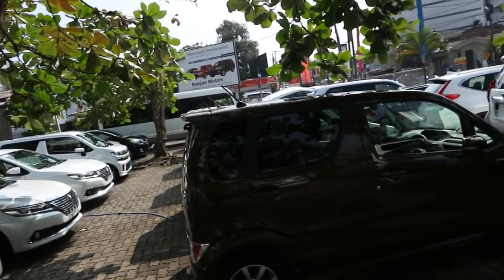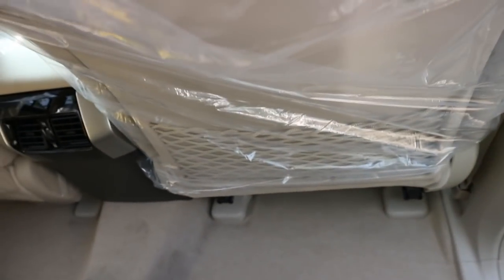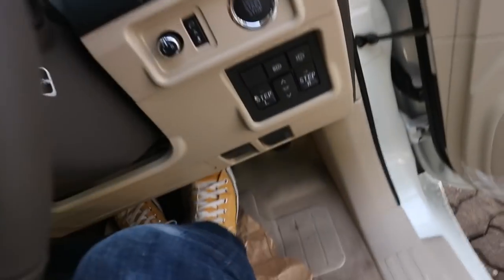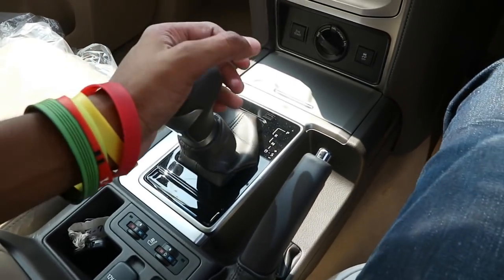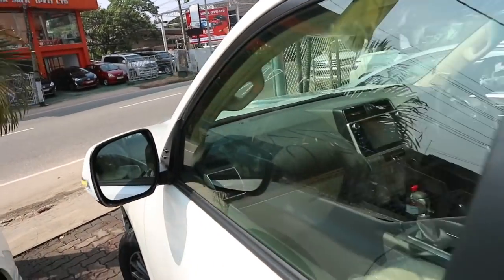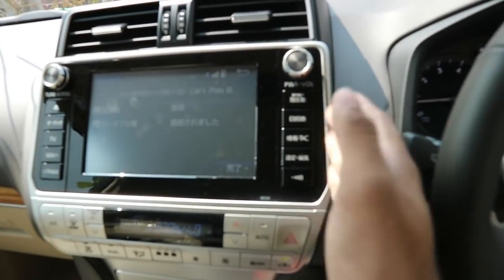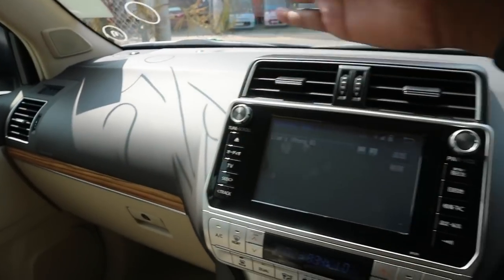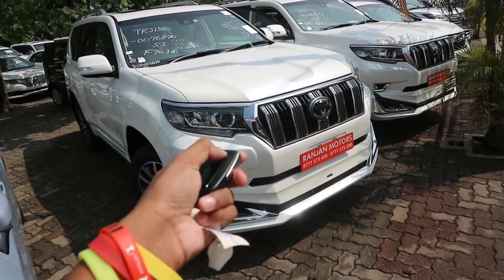2018 Toyota Landcruiser Prado Startup and Review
The Toyota Prado is one of the most reliable, capable, Versatile and family friendly SUVs out there. The TRJ 150 Prado has been around for quite a while, making its debut in 2009, however This new facelift of the TRJ 150 definitely looks fairly modern and is a nice upgrade form the older look which has been around since 2013. This new model includes a newer, cleaner interior look, newer and more modern head and tail lights, and another one of the famous toyota prado grills. you also get 19’ Rims as standard on the TX and above variants. Prado has exceptionally good on road and off road handling. With a smooth ride from either one of the petrol engines available to the comfy supportive seats that keep you comfortable on long trips. Speaking of engines, there are 3 to choose from, this 2.7 4 cylinder, a 2.8 turbo diesel, and a 4.0 V6.  The 4.0 V6 is the best engine of the 3 in my opinion.